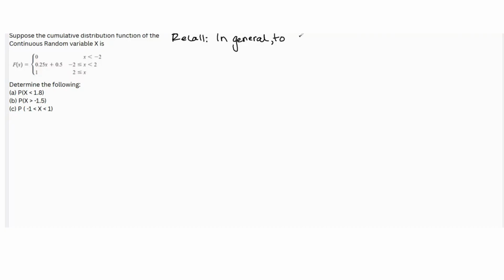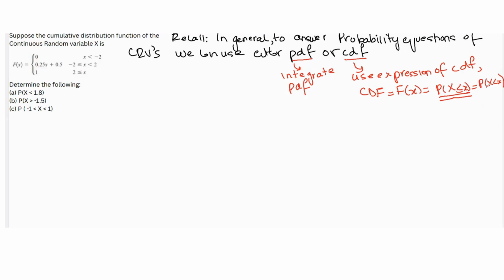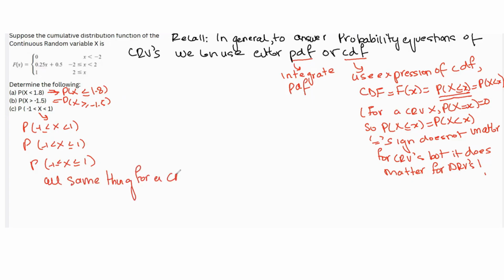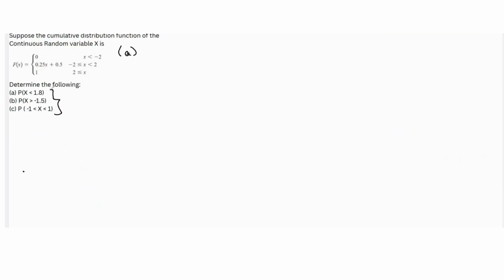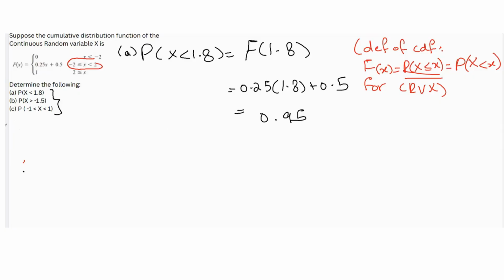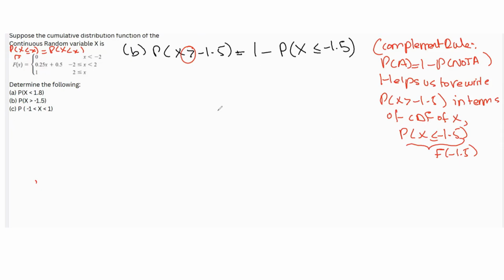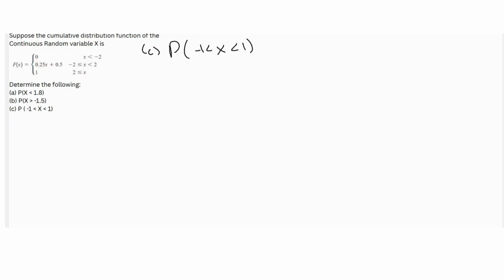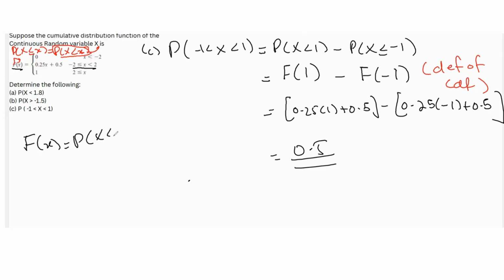Finding Probabilities of a Continuous Random Variable using its CDP| Practice Question